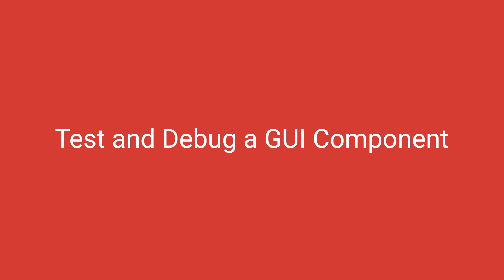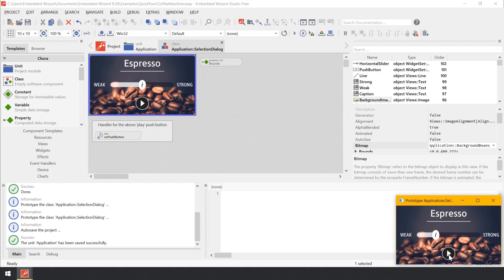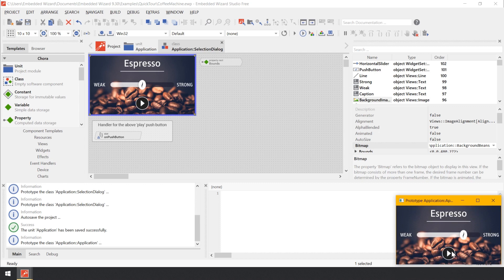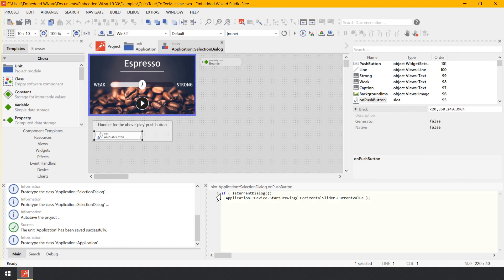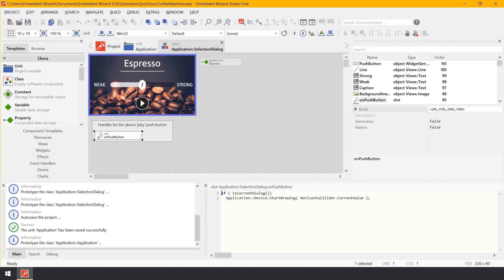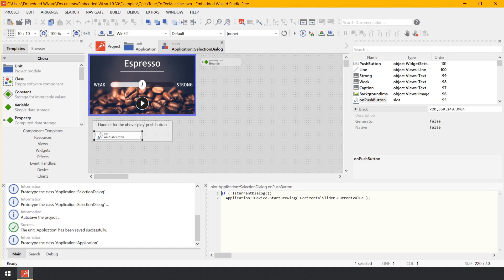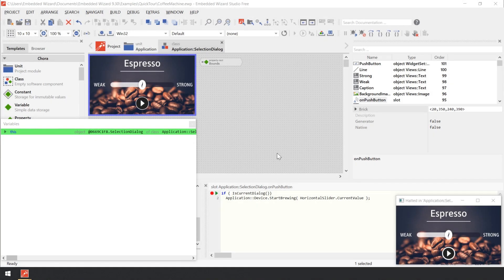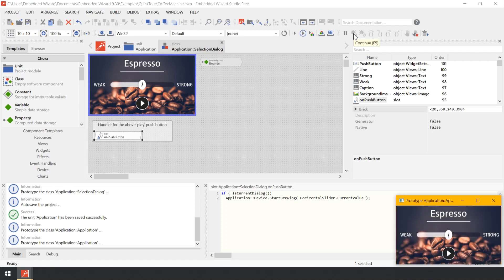Test and Debug a GUI Component | Tutorial | #04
Now it is time to test whether the component in Embedded Wizard Studio is working as expected. This will be done with the help of Embedded Wizard’s integrated Prototyper, a kind of simulator able to instantly interpret and execute the GUI application.